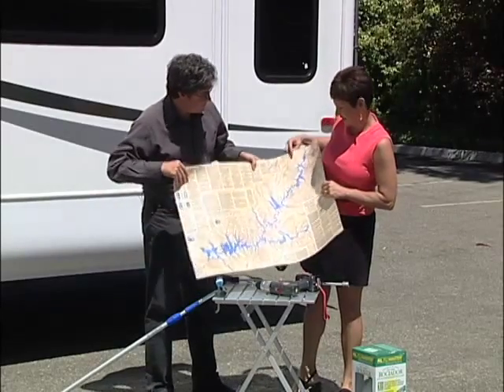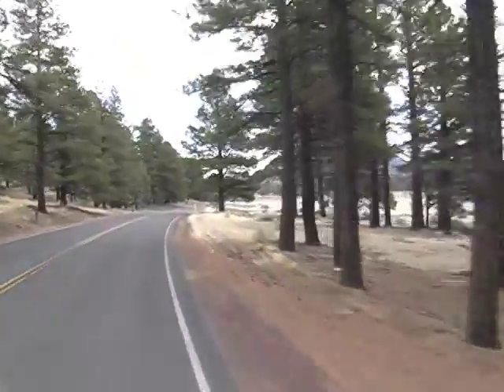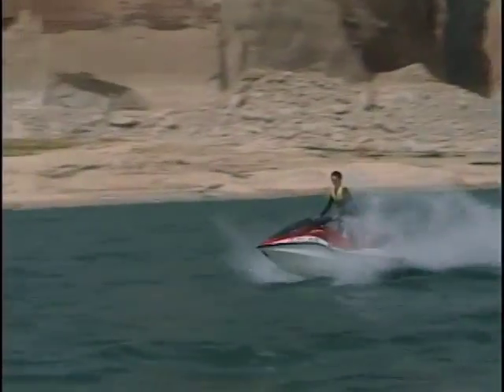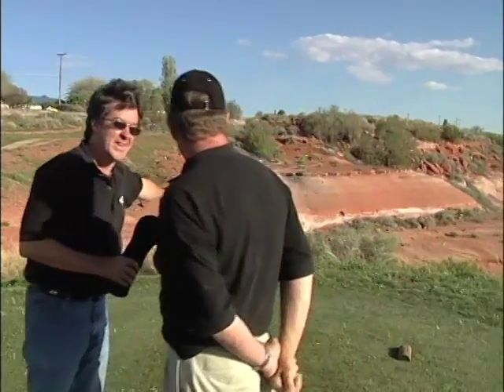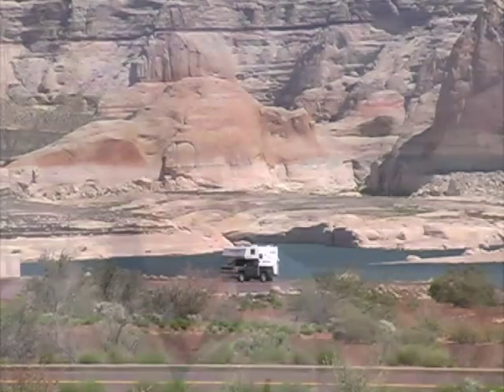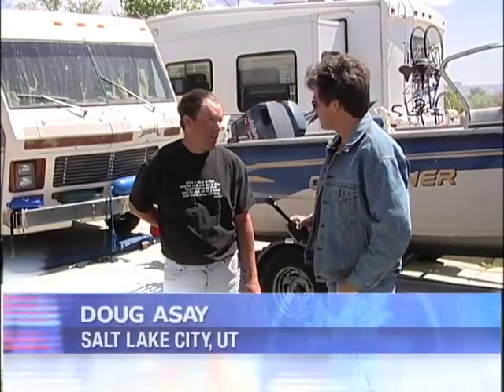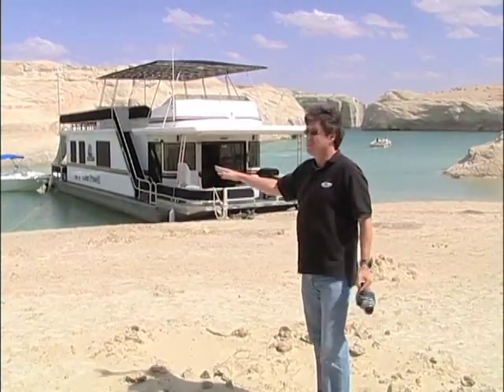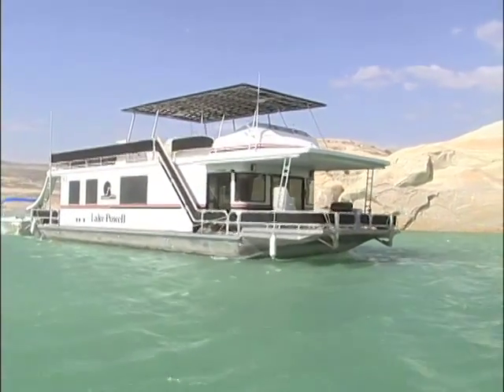RVing and houseboating at Lake Powell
An RV adventure to Lake Powell.  And then we grab a luxury a house boat and take a tour across the lake.